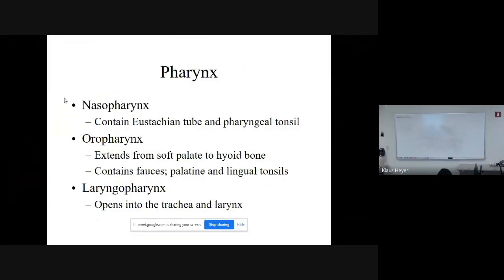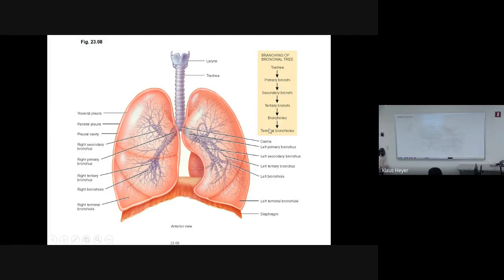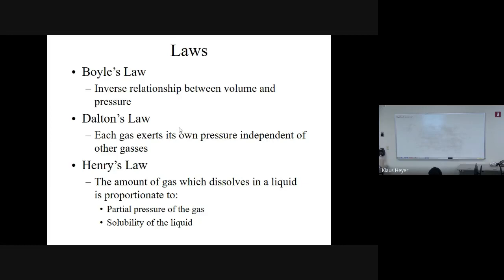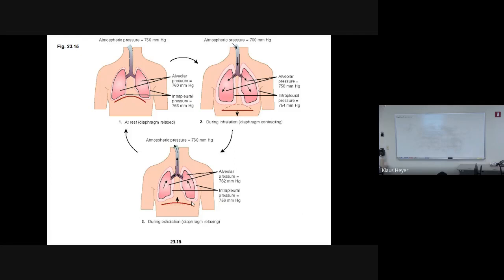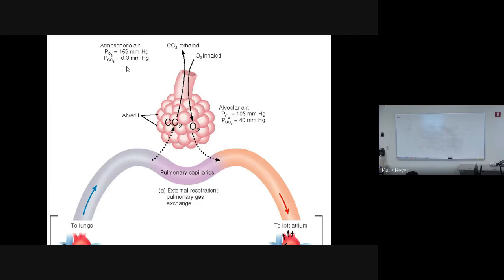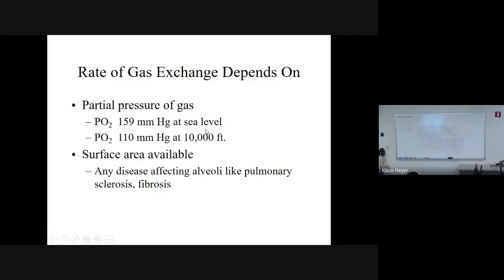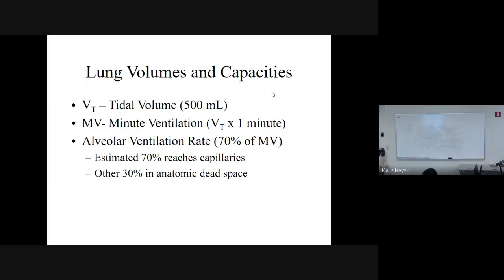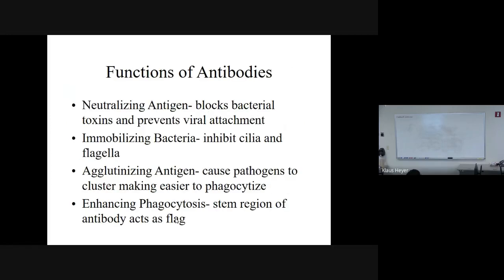April 26th Lecture